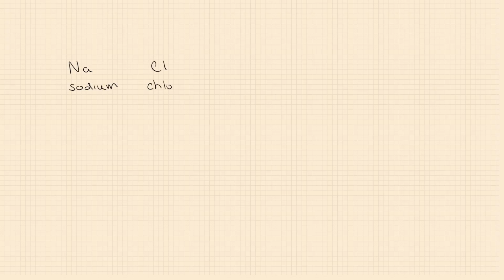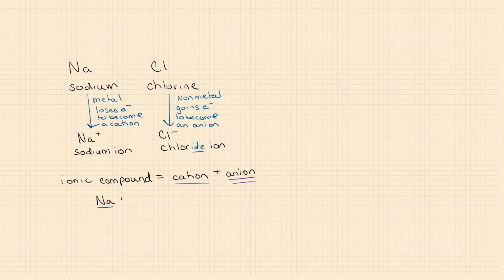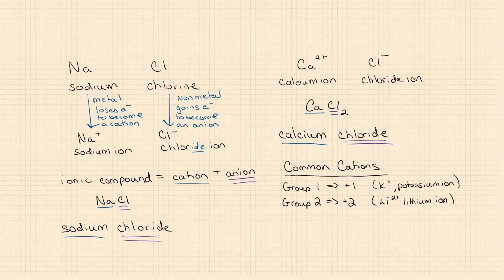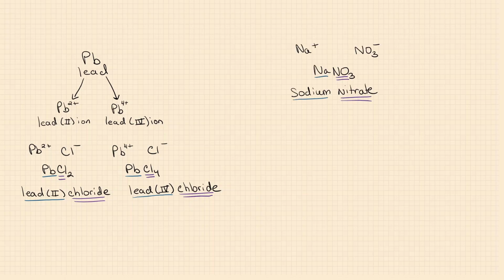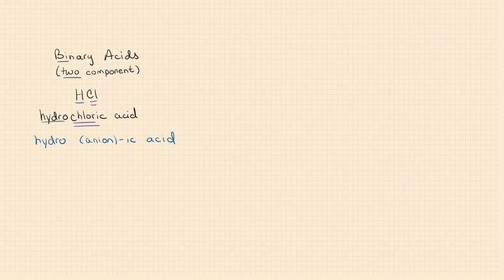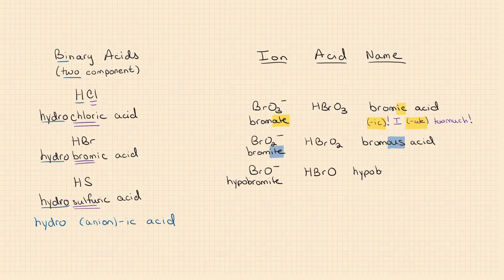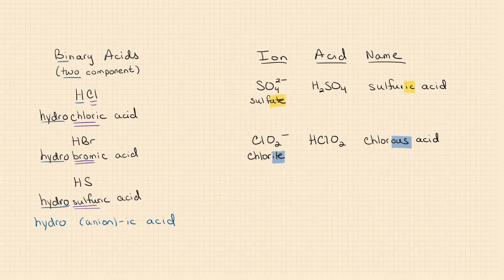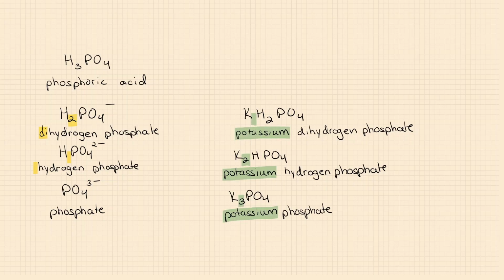How to Name Ionic Compounds and Acids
How to name cations, anions, transition metals, oxoanions, their compounds, and their acids. Also helpful for MCAT, DAT, OAT, and ACS exam prep.